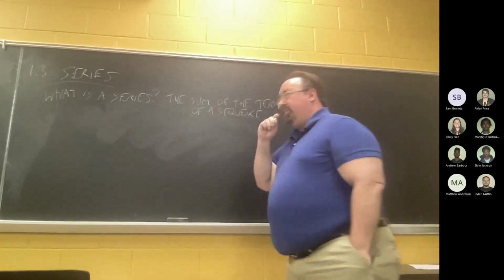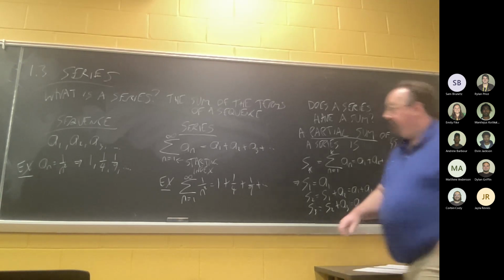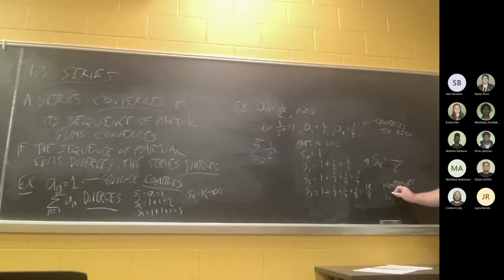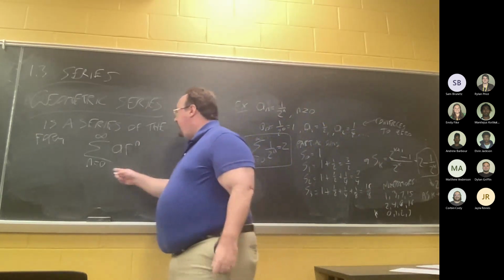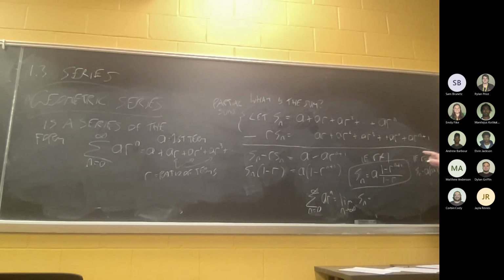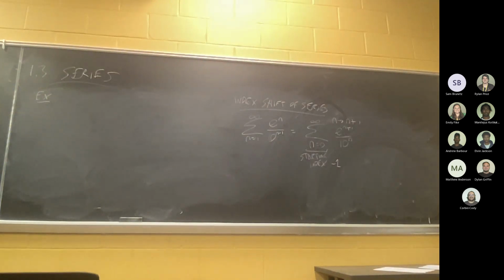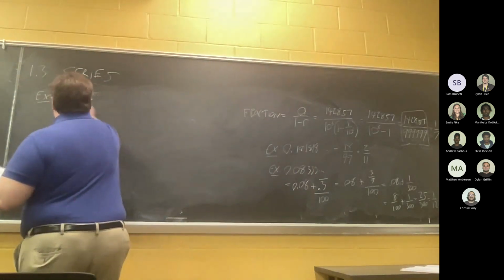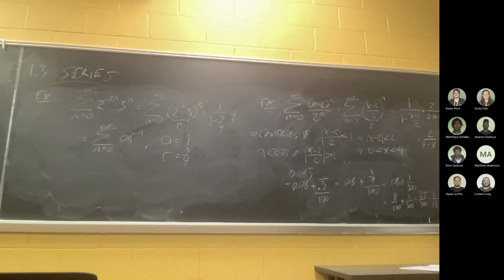MAT 169 Class Meeting 01/30/2023 1:00-2:15pm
Section 1.3: Series